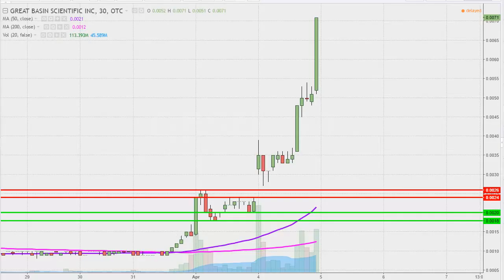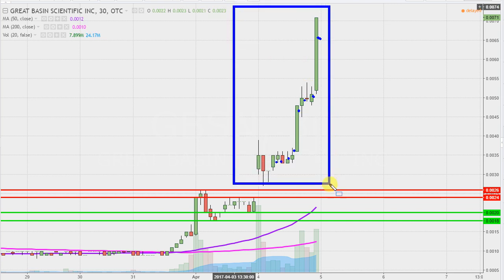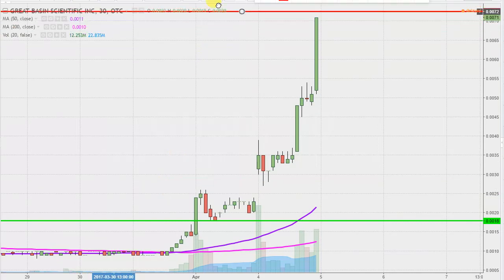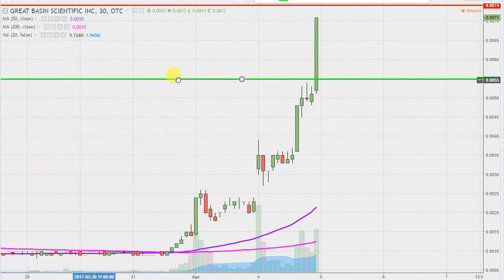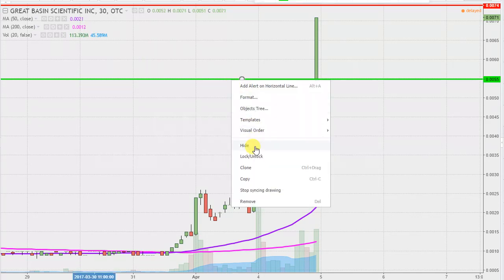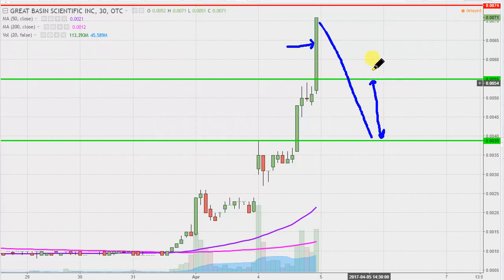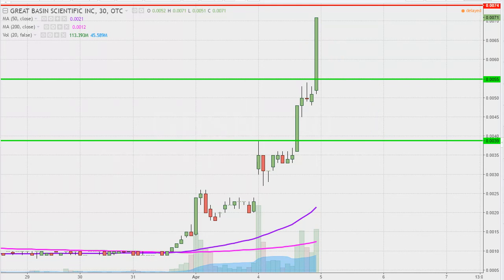Great Basin Scientific Inc. - GBSN Stock Chart Technical Analysis for 04-04-17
Learn how to read stock charts and identify technical patterns as ClayTrader does a quick stock chart review on Great Basin Scientific Inc. (GBSN).